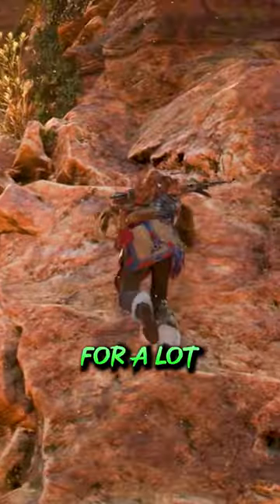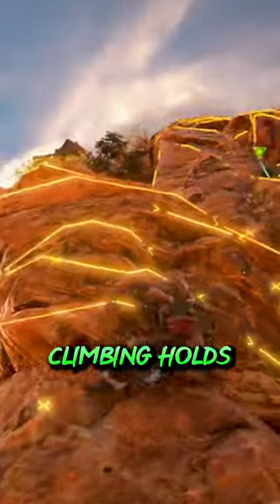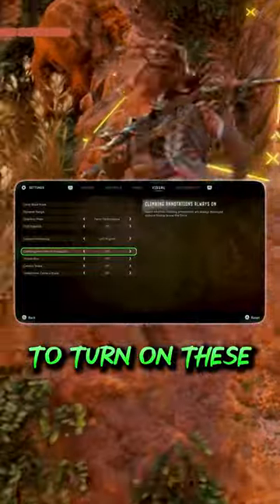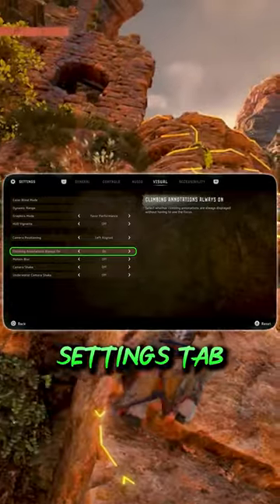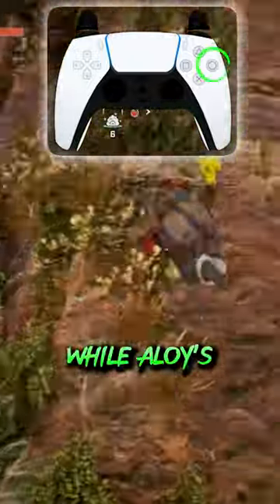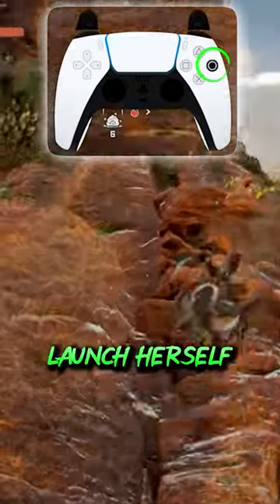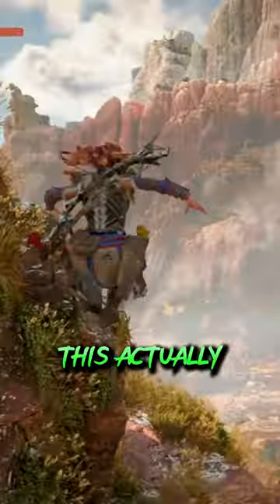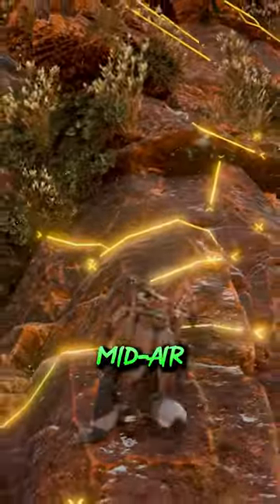🚀 Don’t Sleep On The Grapple Launch! 🏹 Horizon Forbidden West Tips & Tricks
Grapple launching is a ton of fun!